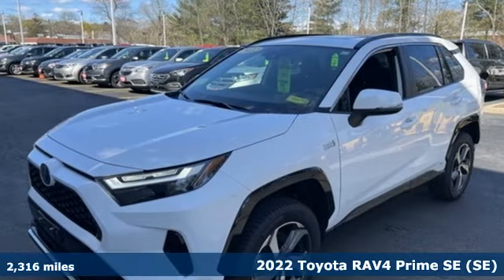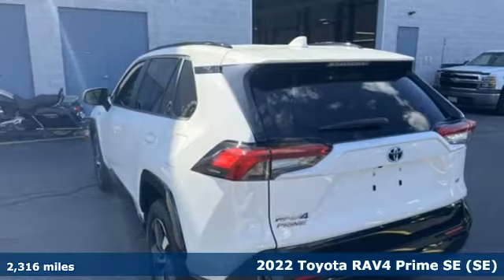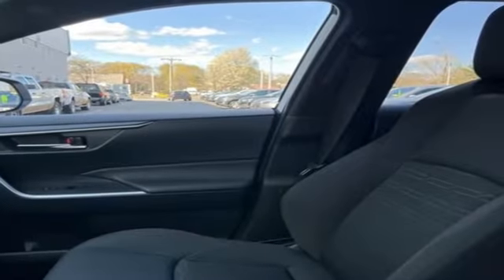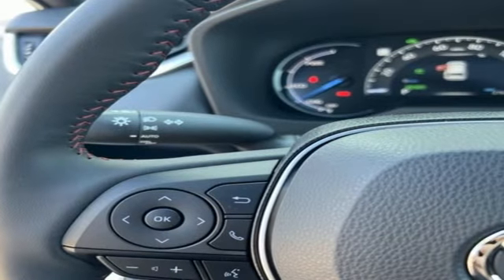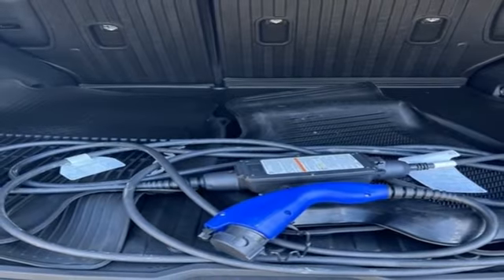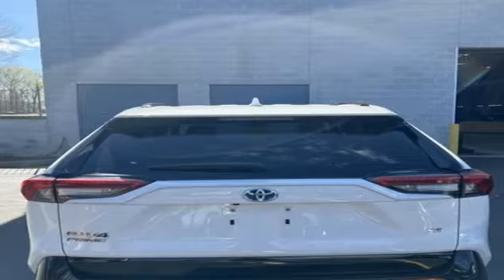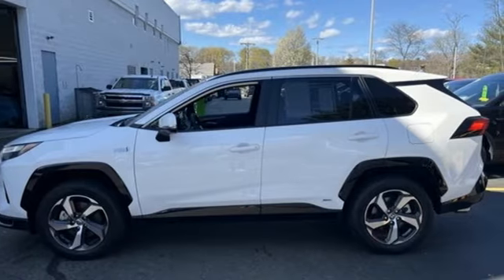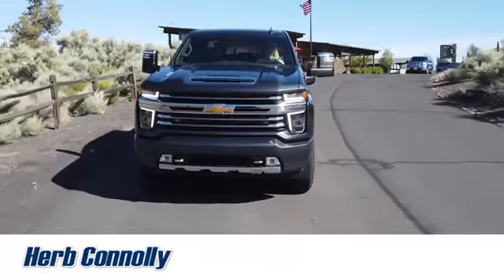Used 2022 Toyota RAV4 Prime Framingham, MA CN0101740C - SOLD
Year: 2022
Make: Toyota
Model: RAV4 Prime
Trim: SE
Engine: 2.5L 4-Cylinder DOHC
Transmission: CVT
Color: White
Interior: Black
Mileage: 2316
Stock #: CN0101740C
VIN: JTMAB3FV9ND076271
Clean Carfax - 1 Owner, 2.5L 4-Cylinder DOHC, Black w/Fabric Seat Trim (FA), Apple CarPlay/Android Auto, Four wheel independent suspension, Heated Front Sport Seats, Power driver seat, Power Liftgate, Split folding rear seat.brHerb Connolly Motors is the home of used car LIVE MARKET PRICING. LIVE MARKET PRICING gives our customers the piece of mind that we have already done the shopping for you and priced our vehicle aggressively in today's internet information marketplace while adjusting accordingly for - Supply - Equipment - Condition and Mileage. Remember at Herb Connolly Motors - WE DONT PLAY PRICING GAMES. Price reflects $1,000 in down payment assistance and customer must finance through GM Financial to qualify for this price.

Address:
350 Worcester Road